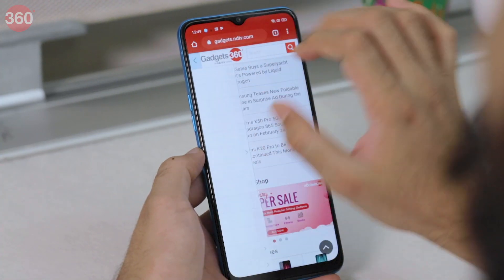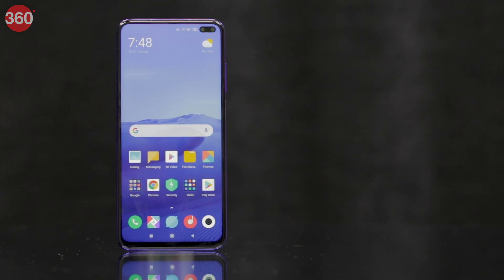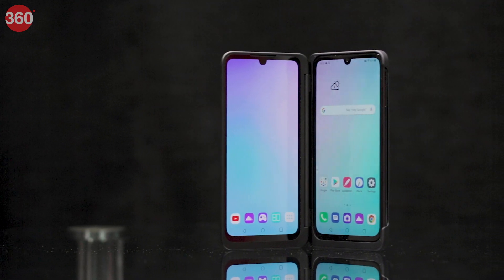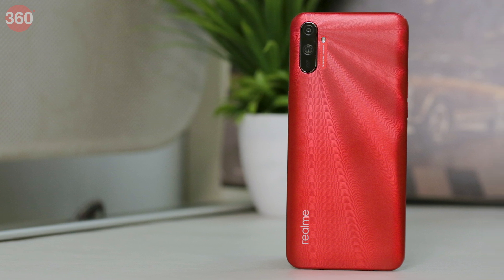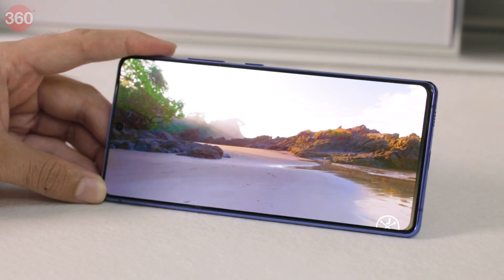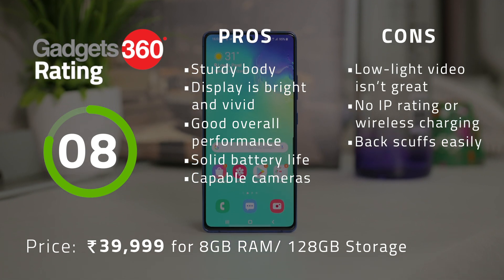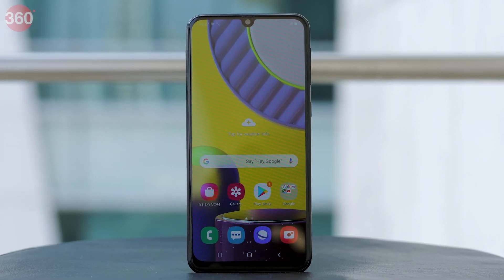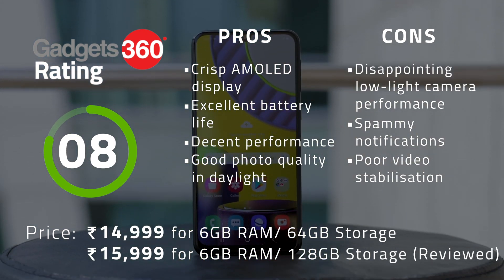The Best Smartphones We Reviewed in February 2020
Every month, we review way too many smartphones and other electronics. If you're looking to buy a new smartphone, we know how hard it's getting. So we're making things easier for you. Presenting...the best smartphones we reviewed this month.

We'll tell you about the best smartphones that survived our rigorous testing process and managed to score good points in our review.

Here are the smartphones mentioned in our review:

Poco X2
LG G8X ThinQ
Realme C3
Samsung Galaxy S10 Lite
Samsung Galaxy Note 10 Lite